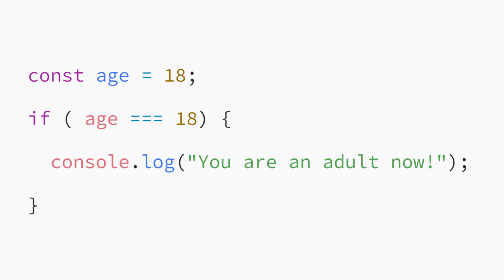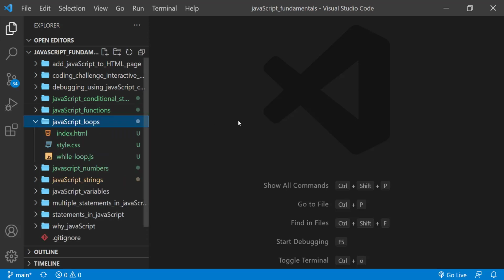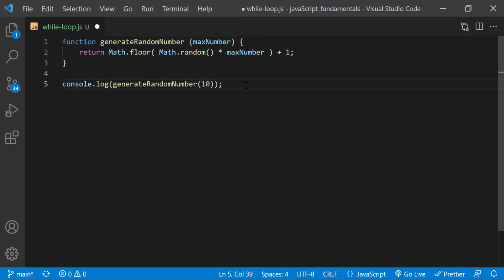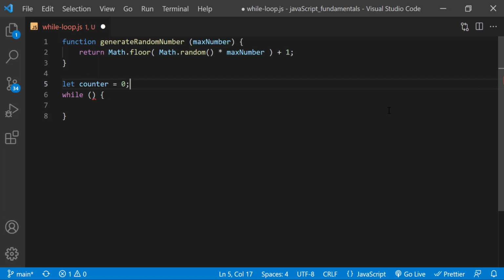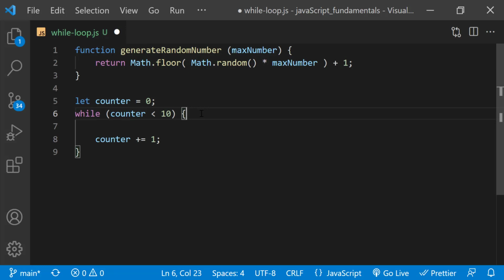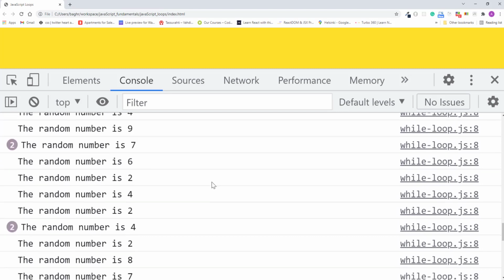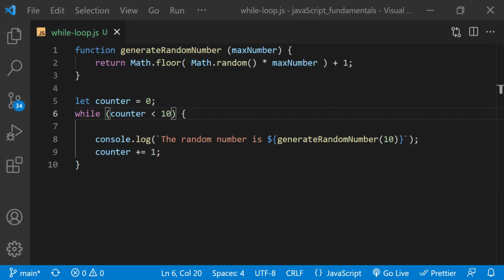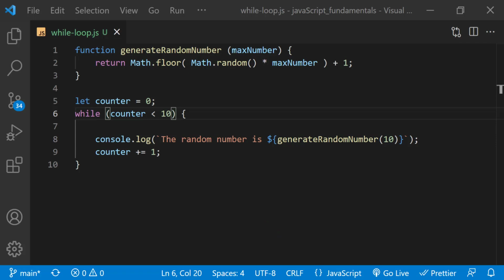✅ While Loops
In this lecture, you will learn how While Loops work in JavaScript, how to write While Loops in JavaScript, and when and how to use While Loops in JavaScript with an easy-to-follow, simple, and practical coding example!

👉 If you want to learn more about JavaScript Loops from the official documentation, make sure to check out this link: